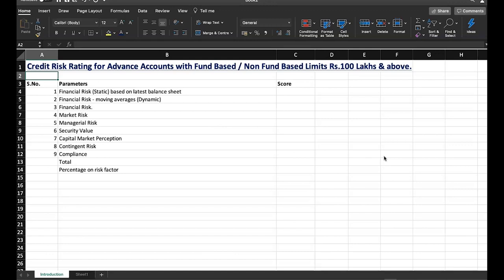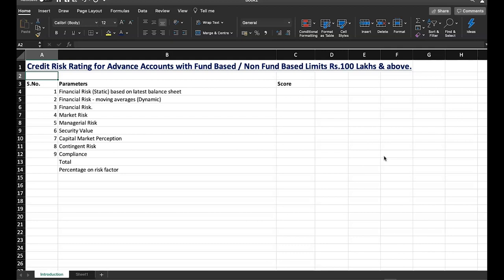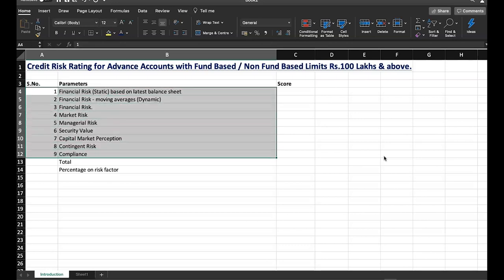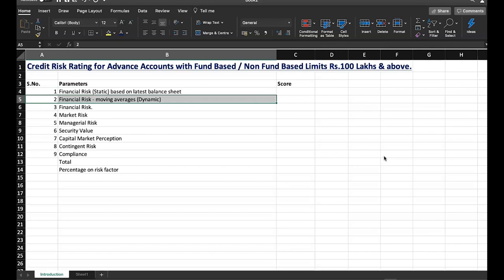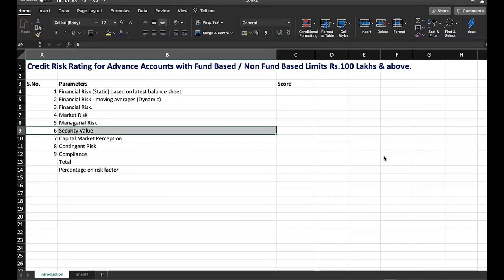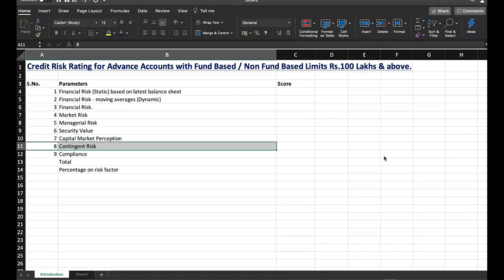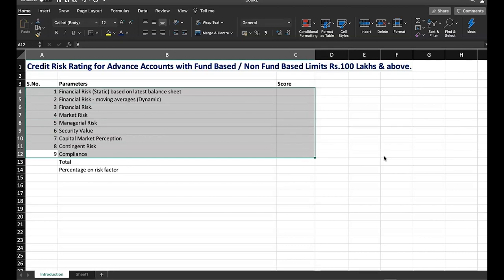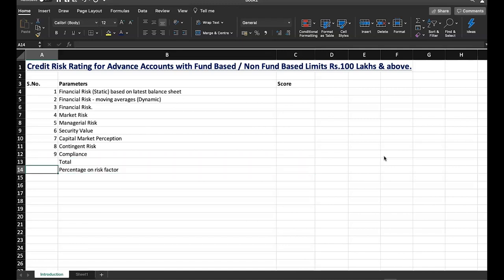Micro Webinar | Credit Risk Rating of Non Trading Entities - An Introduction | CA Raja Classes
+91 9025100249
or